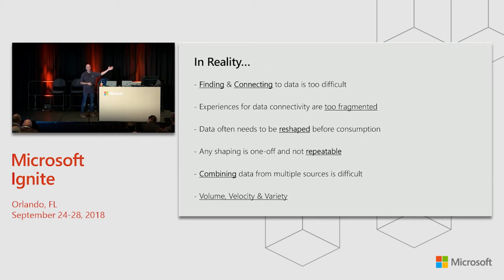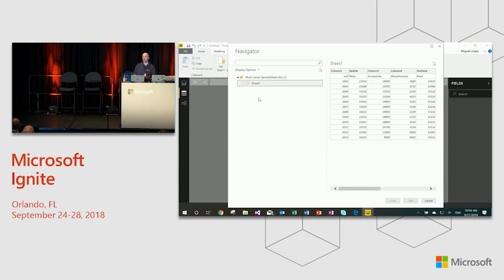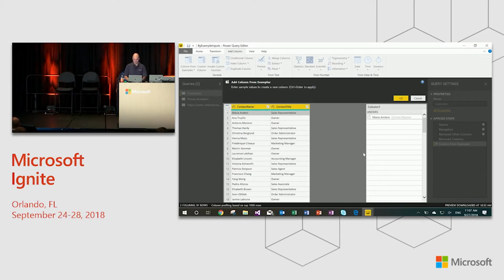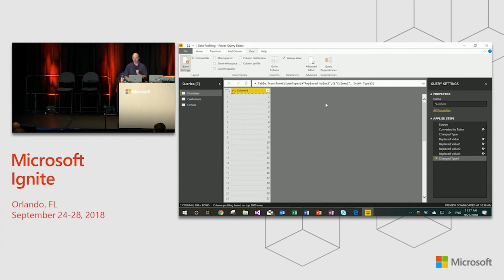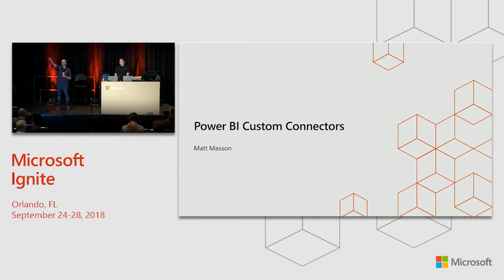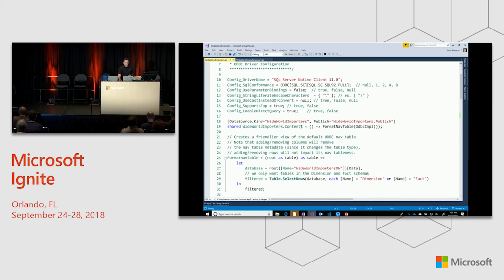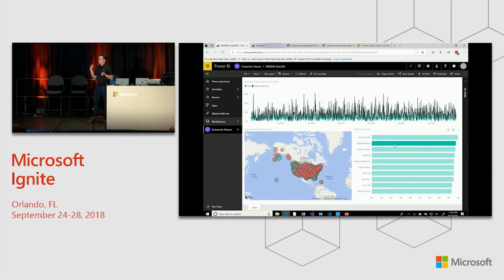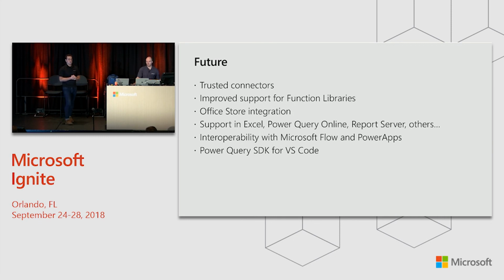Microsoft Power BI: Next generation data connectivity and data preparation using - BRK3404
Power Query, together with the Mashup Engine, provides a best-in-market experience for importing, reshaping and combining data from a wide range of data sources. Power Query surfaces in a wide range of Microsoft products and workloads including Power BI, Excel, Analysis Services and the Common Data Service for Applications. Furthermore, you can leverage the Power Query SDK to create Custom Connectors in order to extend Power Query’s capabilities. In this session, we will teach you everything you need to know in order to start leveraging Power Query and taking your data to the next level. We will also show you several demos and review the road map for new capabilities coming over the next few months.